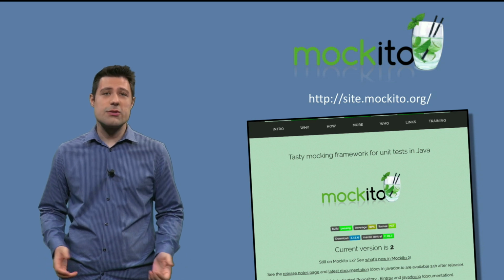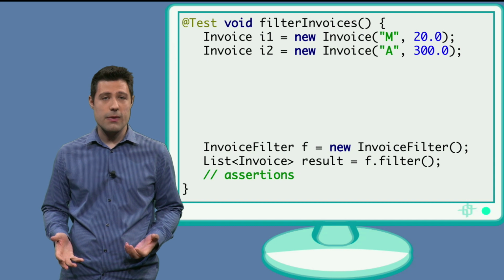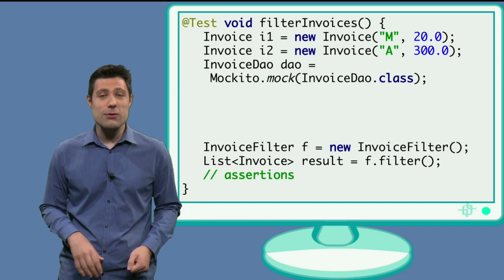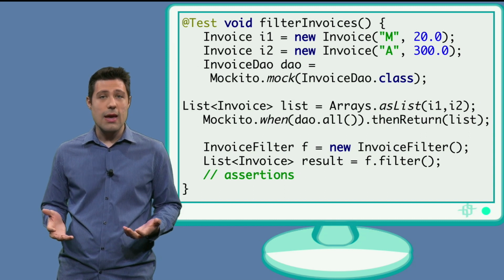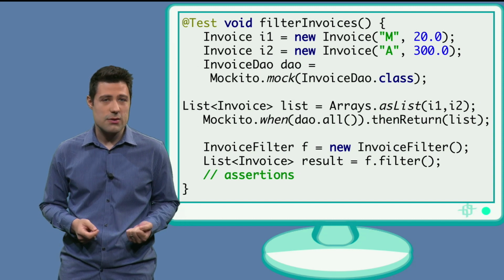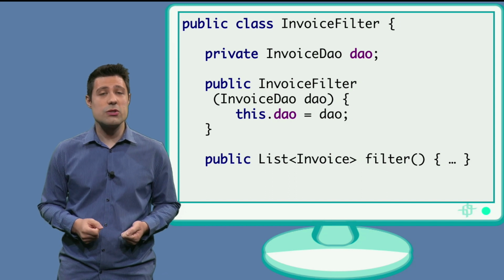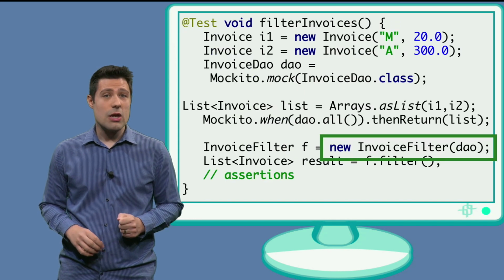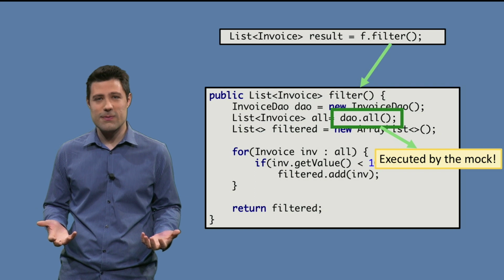An introduction to Mockito